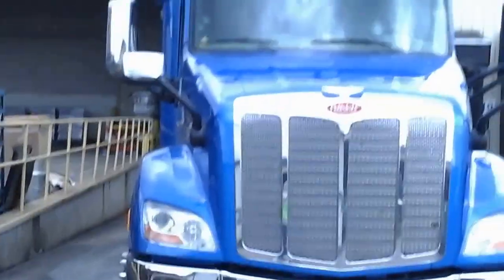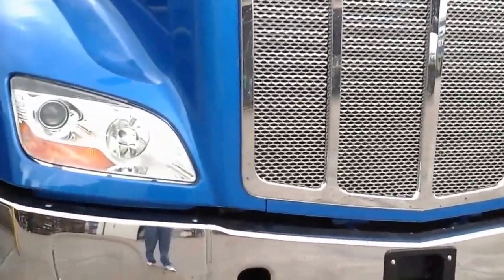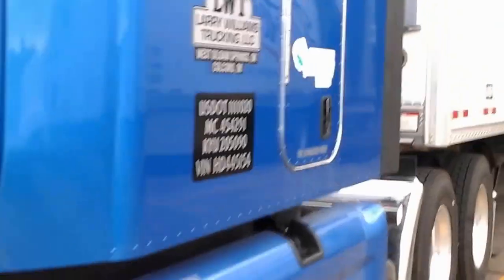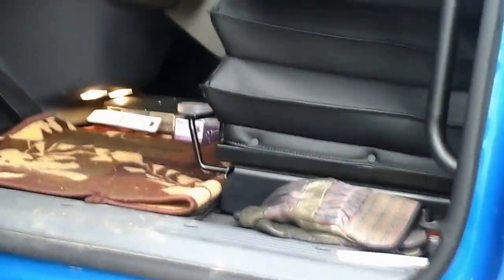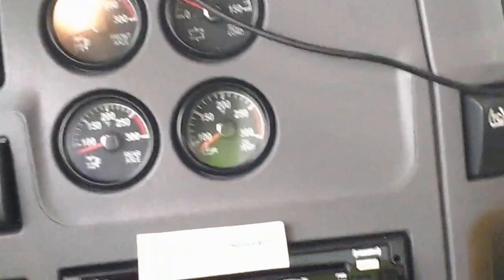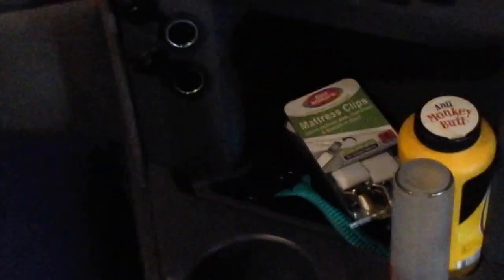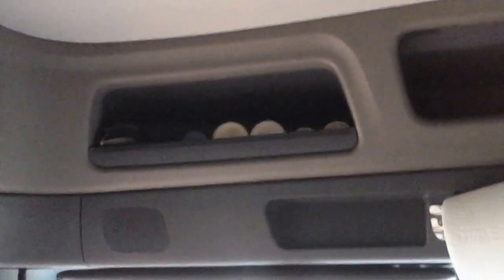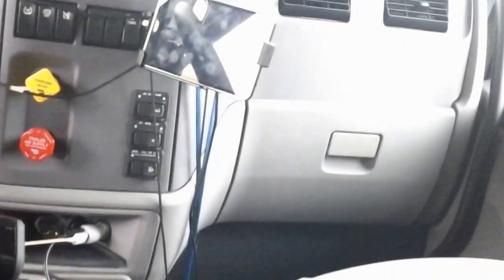Tour of my truck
Tour of my Peterbilt 579